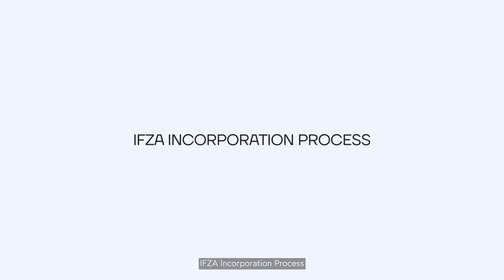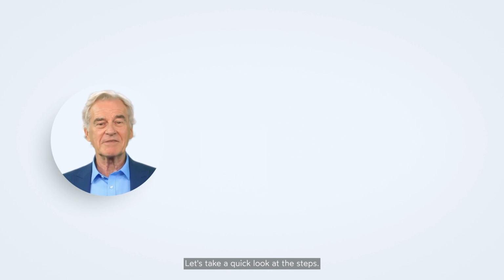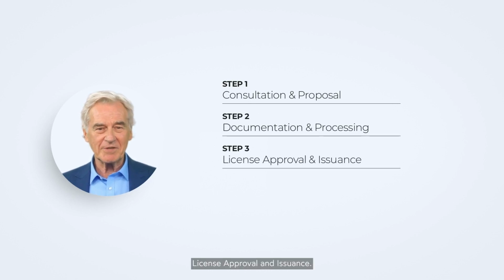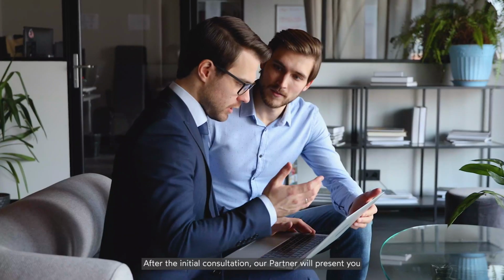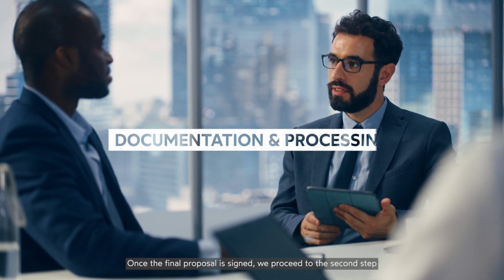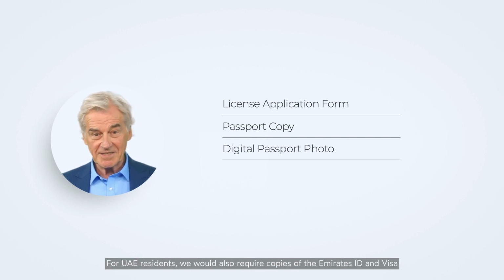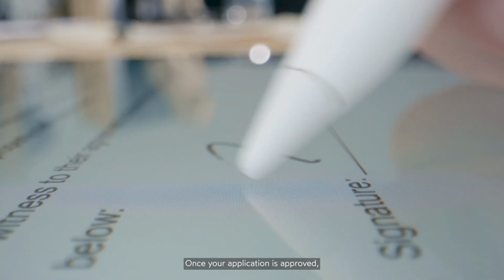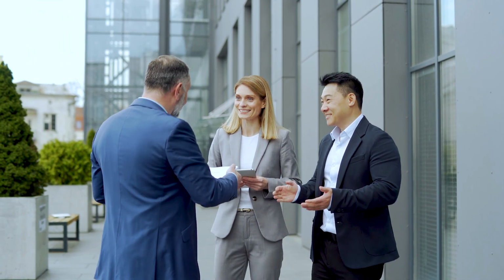IFZA Company Incorporation Process - Step-by-Step Guide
If you're interested in incorporating a company in IFZA, this video is a must-watch. We provide a detailed, step-by-step guide to the company incorporation process, covering everything from selecting a business activity to obtaining the necessary licenses and permits. We also highlight various advantages including its strategic location and business friendly environment. This video will help you get your business up and running with IFZA in no time!